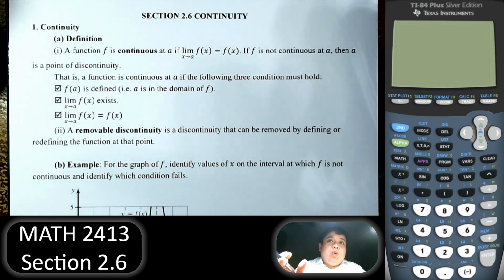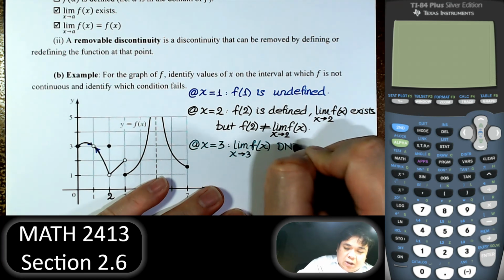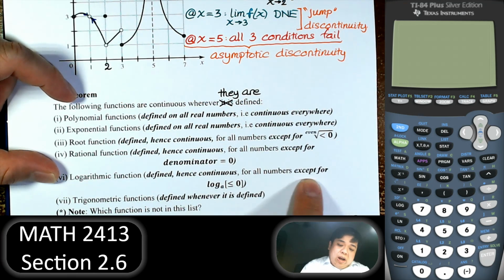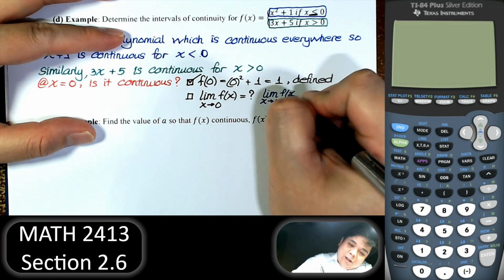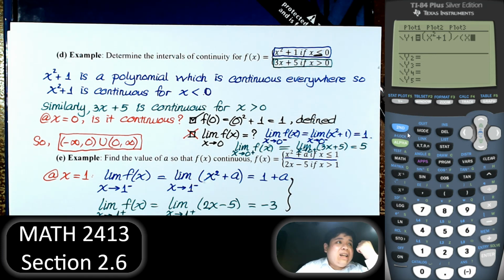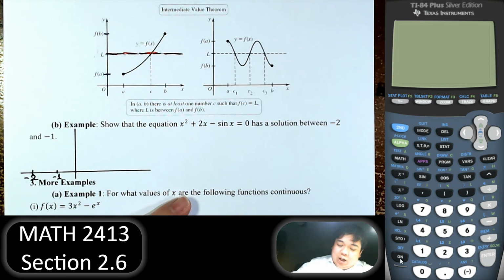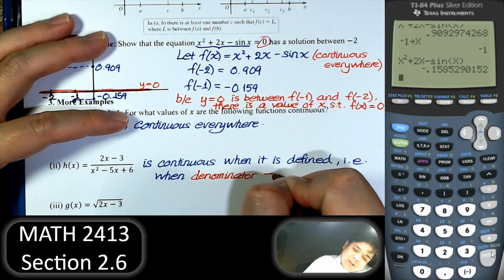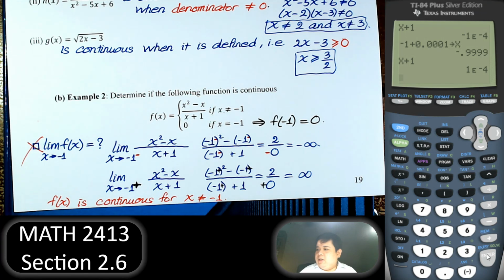Calculus 1 - Section 2.6